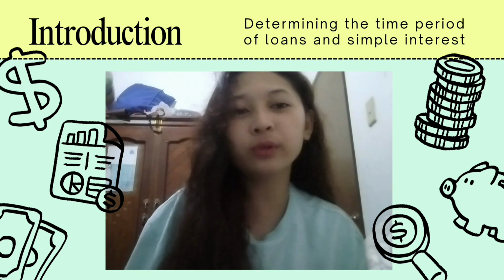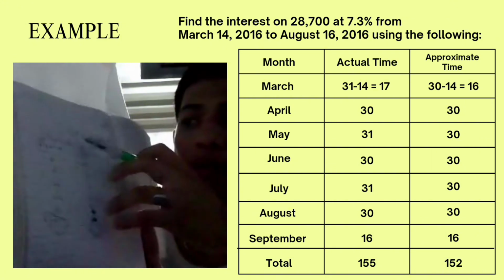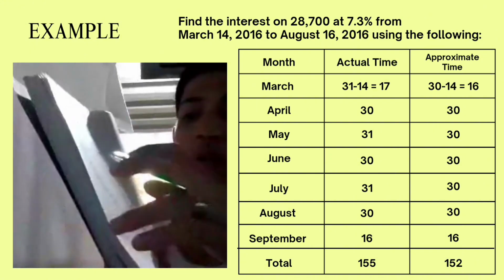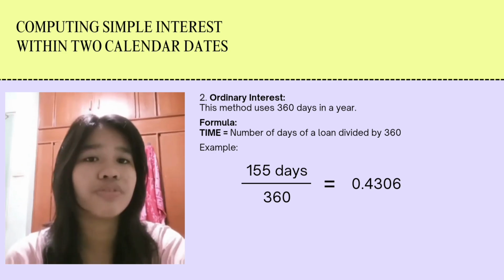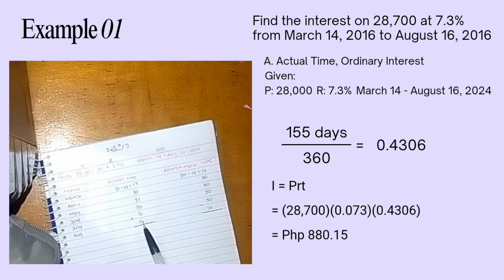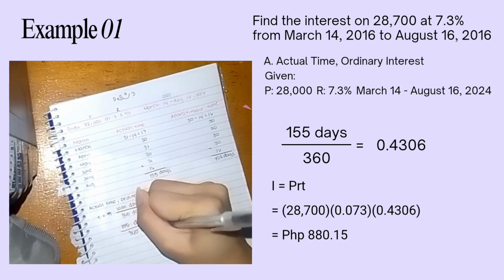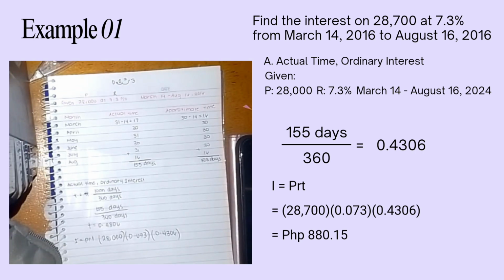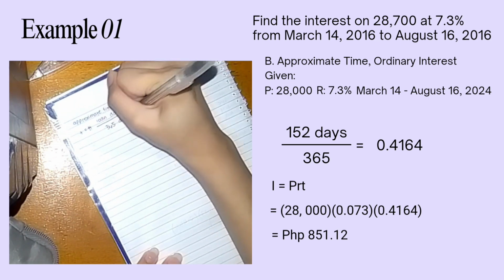General Mathematics: Lesson 2 | Determining Time Period | by House of Gamaliel of 11-Mark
Members:

Ricaella Myelle Del Rosario
Kristel Anne Diata
Xena Amber Del Rosario
Johnray Toldanes
Khyle Verdeflor
Paul Garcia